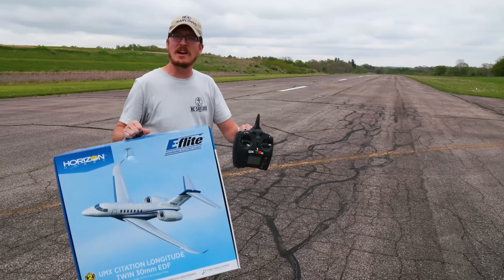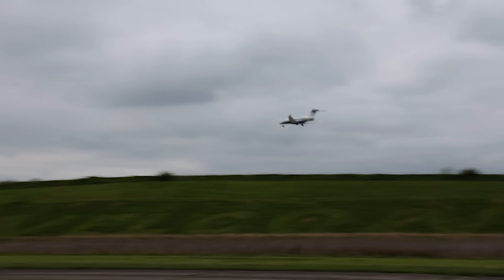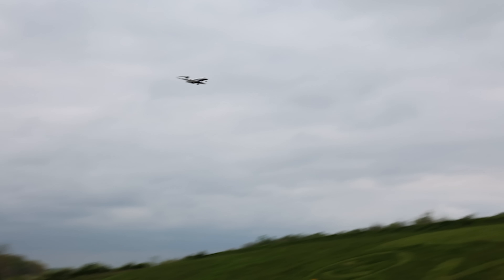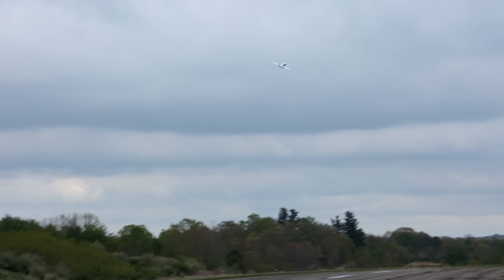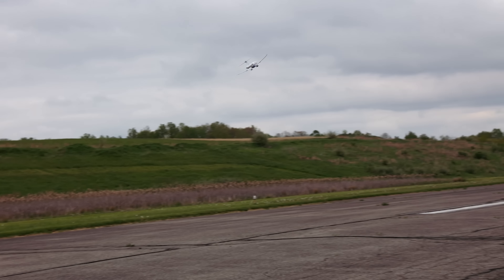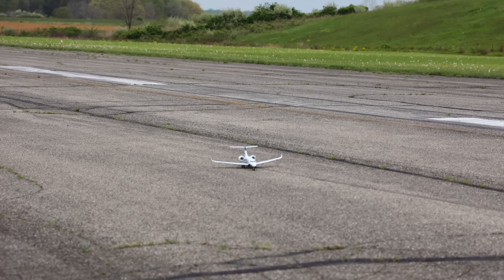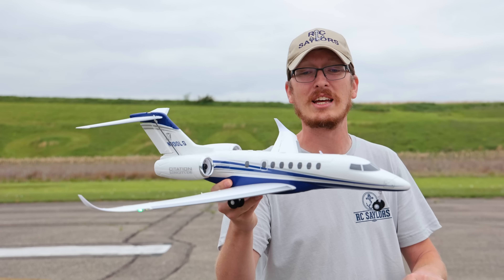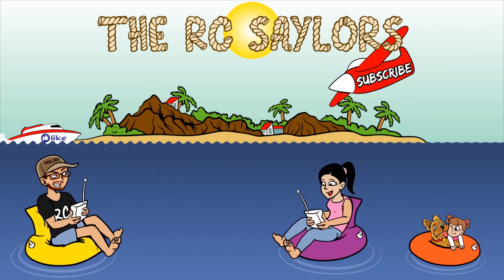THIS IS RC??? Unbelievably Scale BRUSHLESS Jet Plane - E-Flite Citation Longitude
Check out this amazing, RC plane the UMX Citation Longitude.  This scale twin motor 30mm edf rc jet looks so cool and flies even better than it looks.  Join us for a flight at this one mile long paved runway that we have permission to fly at.

Support TheRcSaylors